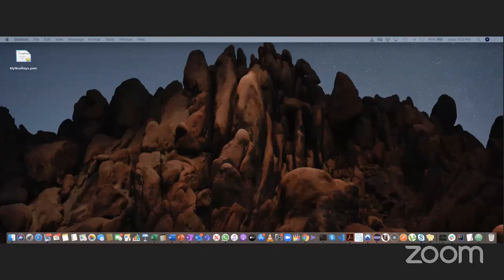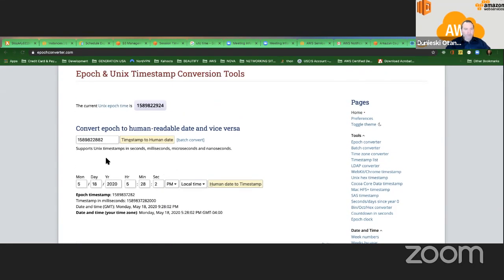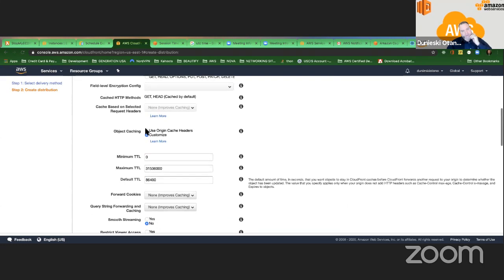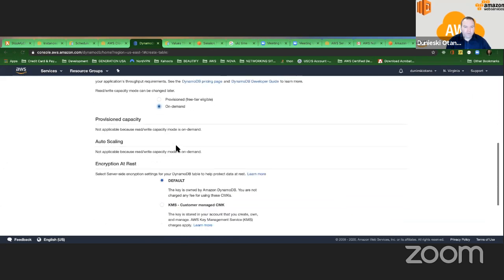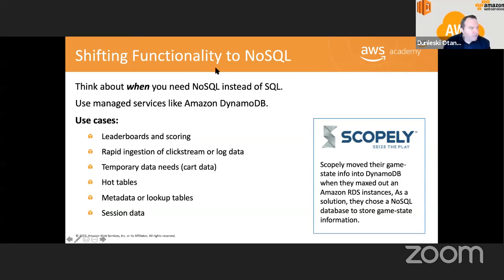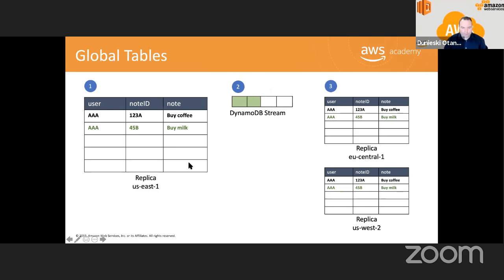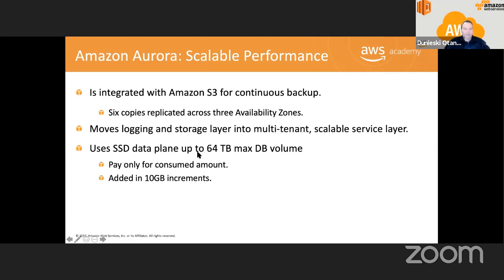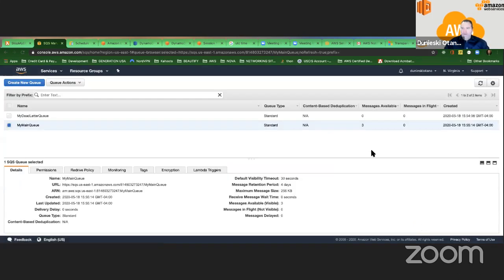Designing Web-Scale Media in AWS Cloud - tutorial